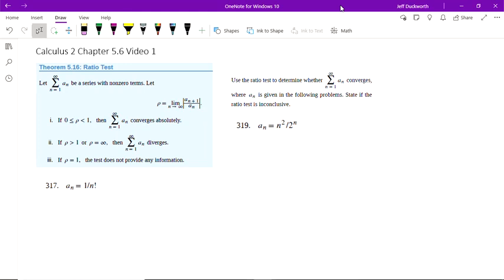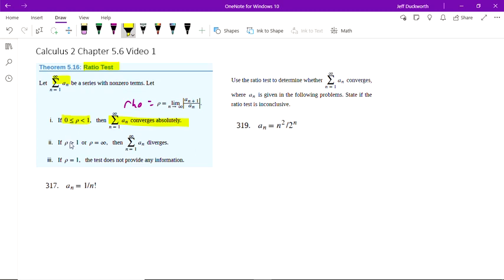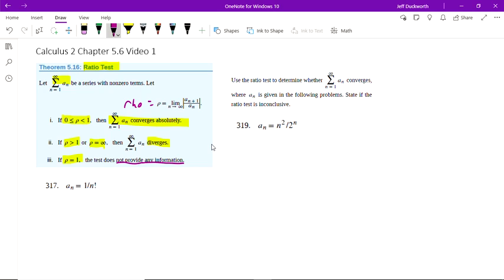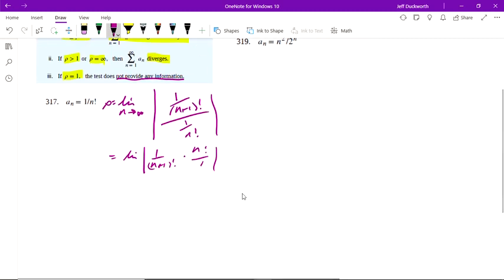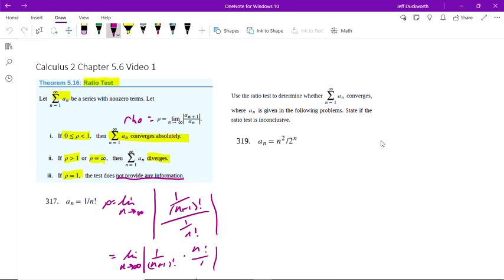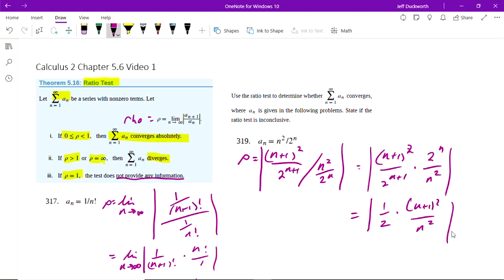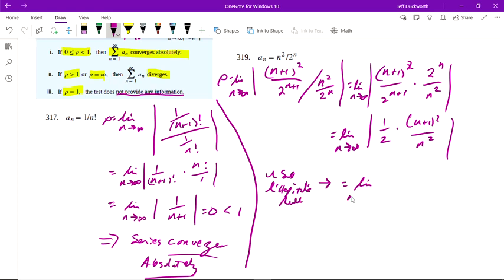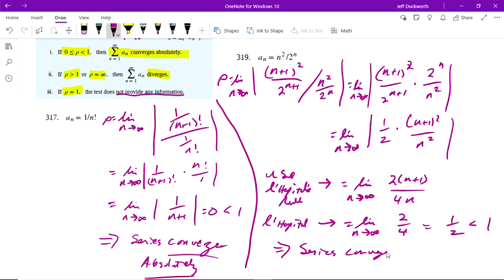Calculus 2 Chapter 5 6 Video 1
Ration Test